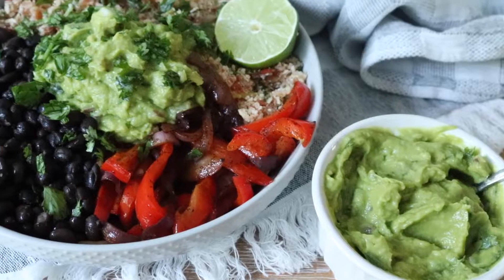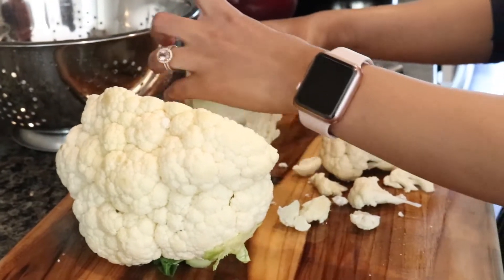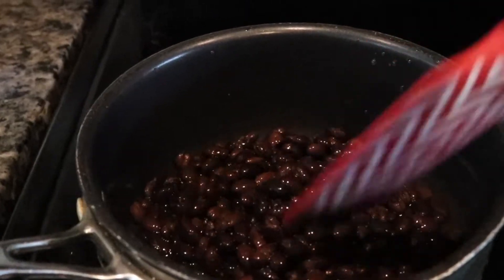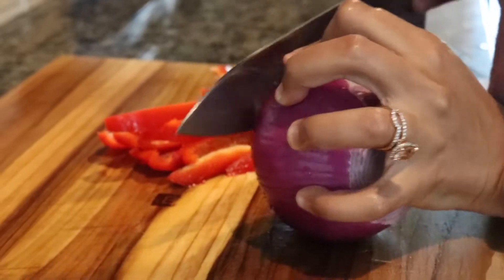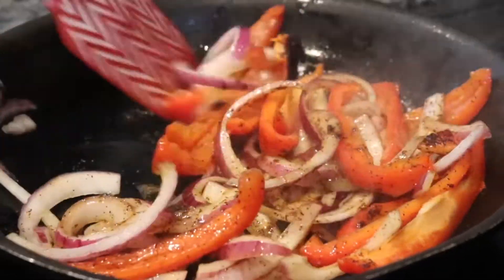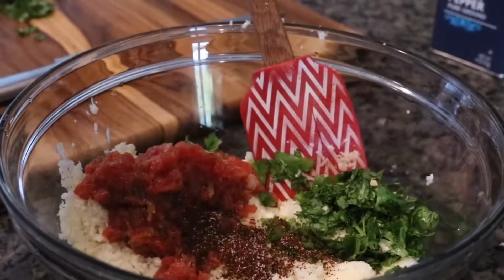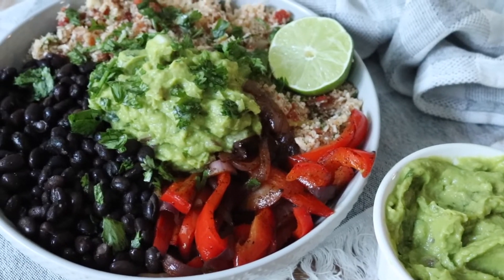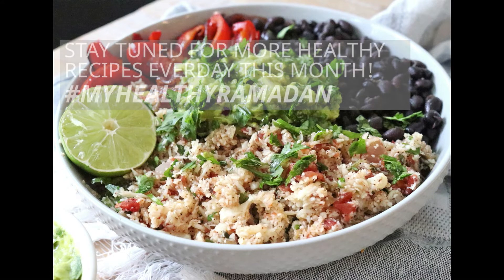CAULIFLOWER RICE BURRITO BOWL | Ramadan Recipe 9 |AZIZA MOHAMMAD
Ramadan Kareem! Saida and I are bringing you all 30 healthy recipes for the 30 days of Ramadan! May these 30 days bring you and yours many blessings, peace, happiness, and prosperity. May He forgive us for our wrongdoings and accept all of our prayers, fasts, and duas! Amiin❤️

I hope that these healthy recipes will help you achieve your goals this Ramadan as a clean diet is essential to productivity.

Also, if you have your own healthy recipes or if you try ours, share them with us on IG by using the hashtag

---INGREDIENTS---
1cauliflower head
Cilantro
3 tbsp Mild Poblano Salsa
Pinch of Salt
2tsp Chili Powder
1 can Black Bean
1 Red Bell Pepper
1 Red Onion
1/2 tsp Coconut Oil
Guacamole
1 Lime